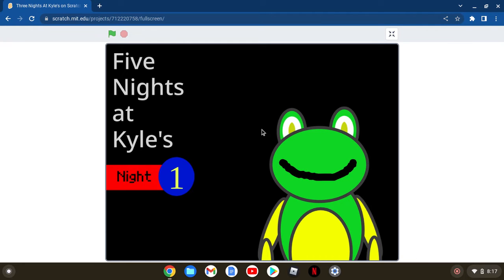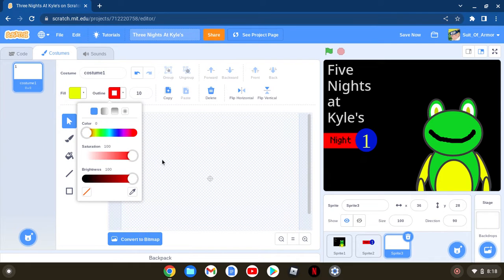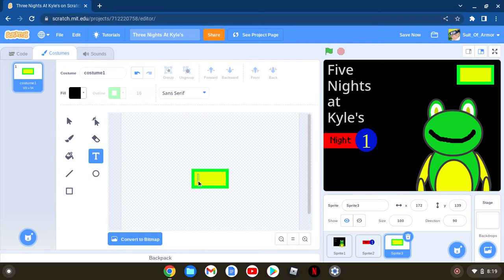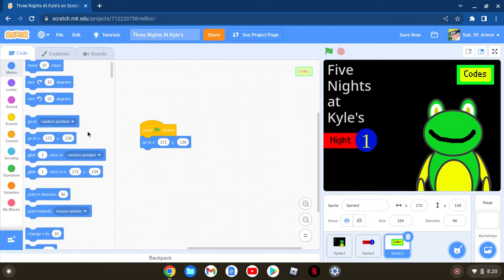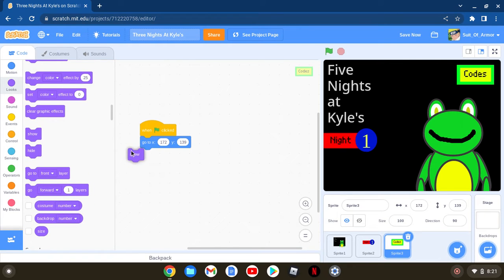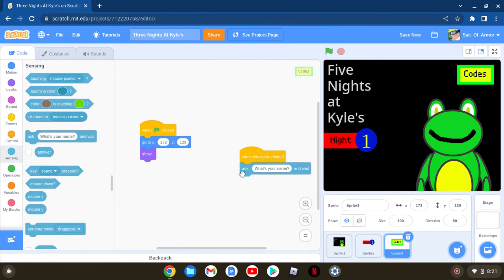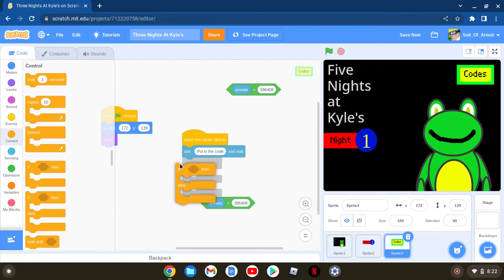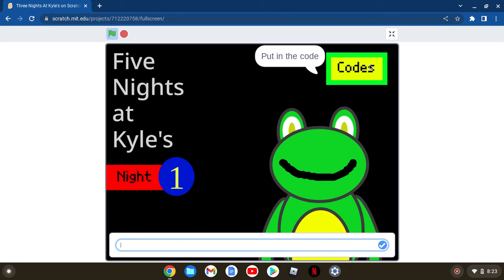How to make a fnaf fangame that's kinda like tjoc in scratch easy ( Episode 1 code screen )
A simple tutorial of how to make a fnaf fangame easily. I hope this helps :)